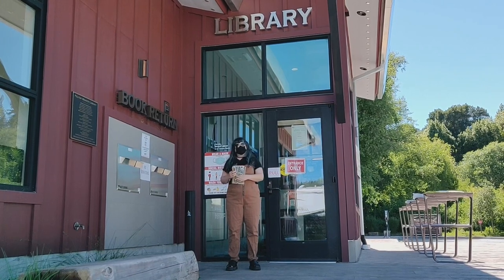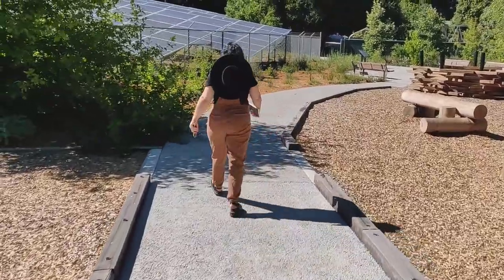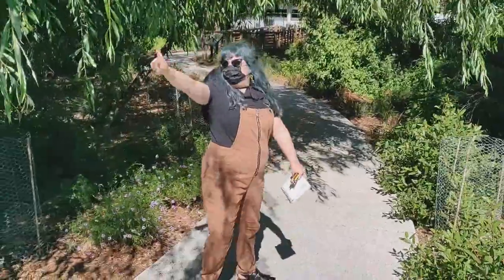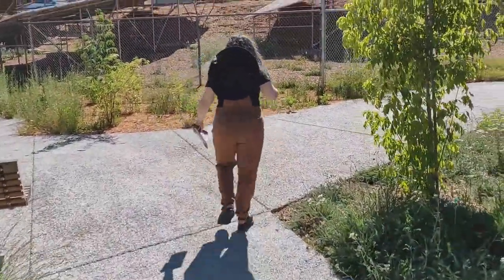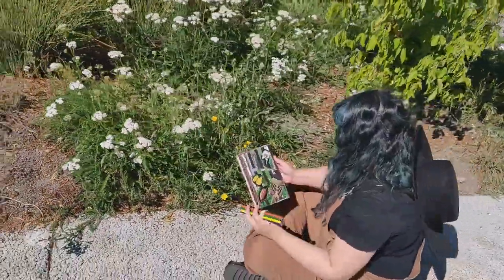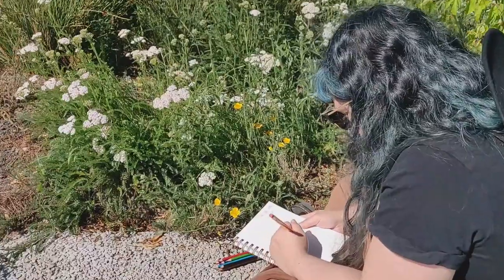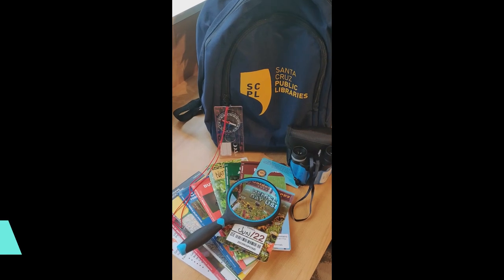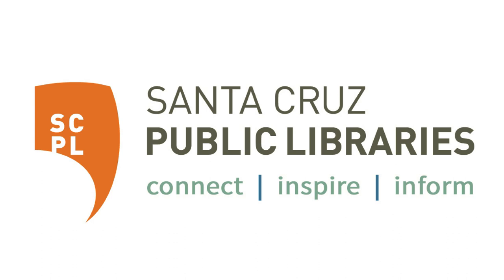Nature Journaling Felton Branch Library & Nature Discovery Park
Librarian Jackie walks you through the Felton Nature Discovery Park as she identifies plants and creatures and adds them to her Nature Journal!
Watch the video and go on the journey with Jackie!